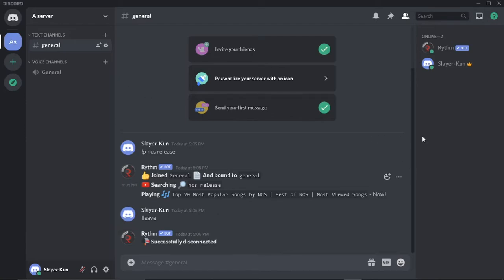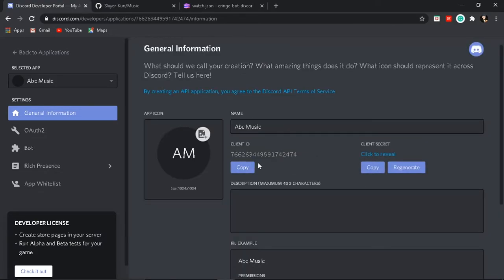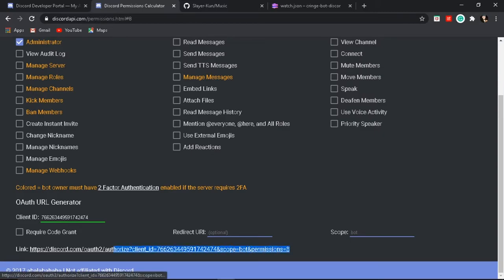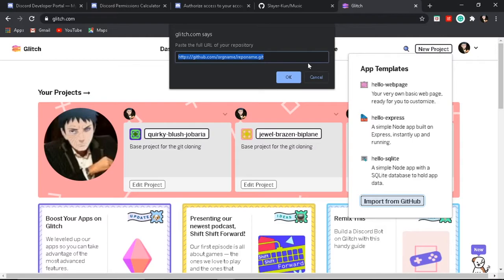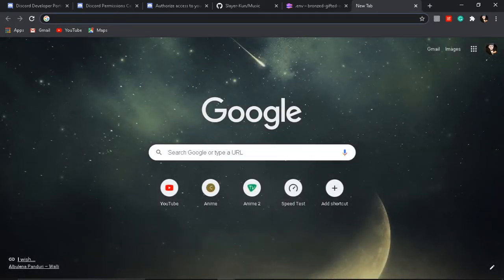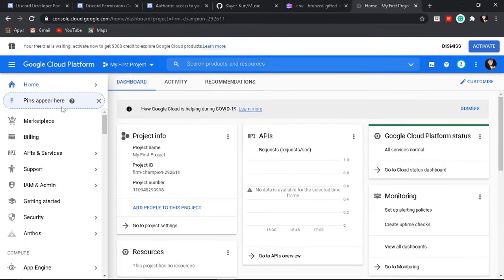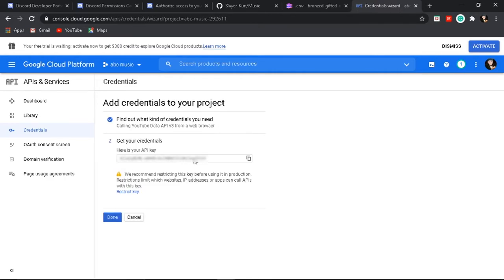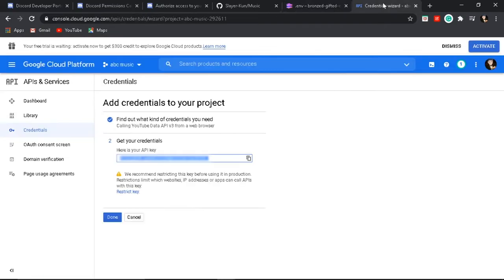How to make a Discord Music Bot without Coding - 2020 [OUTDATED]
Ps. This Bot will not be Active 24/7... I will make another Video for it Later...
To activate the bot... Go to glitch.com, open the project of your bot and go to tools(bottom left corner) and then go to terminal and type 'refresh'..

Watch till end to make your custom invite of the bot (the link I pasted in index.js in the end is actually the link you get from Discord Permissions Calculator which I showed to you guys in the starting)

Hey guys... If you enjoyed the Video hit like and sub rn...
It will help me a lot... And guess what its actually free... So hit that sub real quick

Giving Moderator Roles to Some New Members...
Coz I just made the server and need help in creating roles and channels

Use My Music Bot (Cringe - PREFIX='c!'):
(Bot Deleted)

Ps. You can paste the above link in glitch in your New Project directly...
Don't forget to click Import from GitHub...